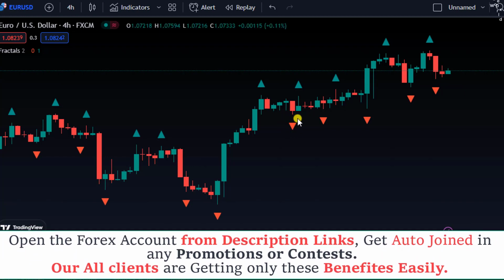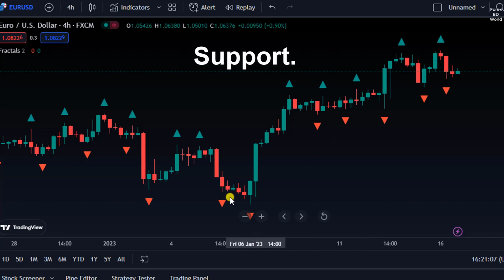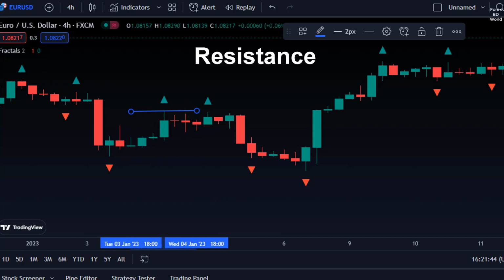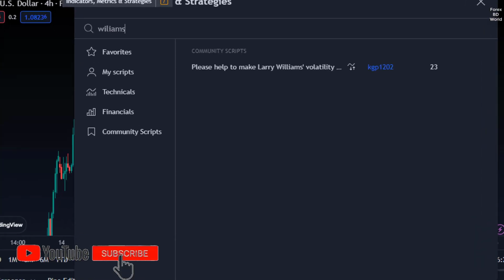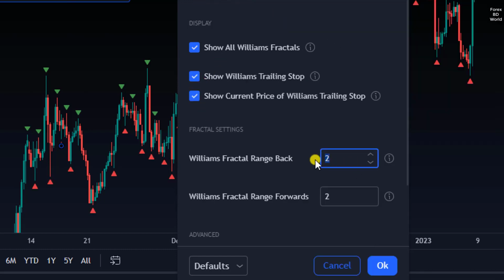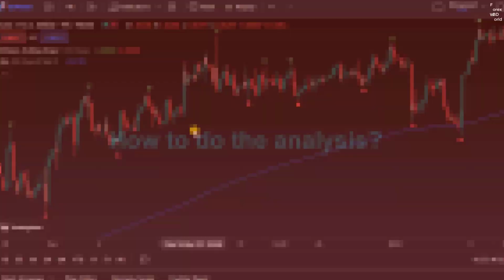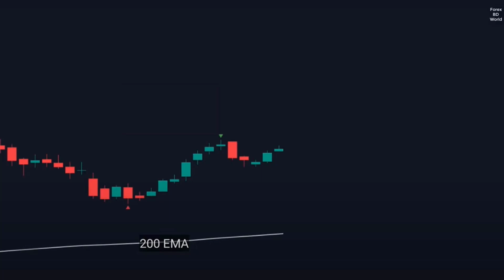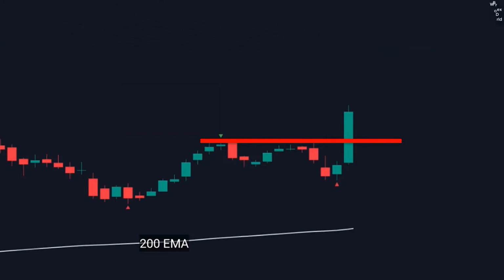🔥Fractal Indicator Trading for Forex Traders | Strategies for Profitable Trades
Fractal Indicator Trading is a powerful tool that can help traders predict market trends and maximize profits. This technical analysis tool uses a series of recurring patterns or fractals to identify potential buy and sell signals in the market. In this video, we will provide a comprehensive guide to Fractal Indicator Trading, including its mathematical roots, best practices, and common mistakes to avoid. We will also explore how Fractal Indicator Trading can be used in combination with other technical analysis tools, and provide tips and strategies for successful trading in various markets, including Forex and cryptocurrencies. Whether you are a beginner or an experienced trader, this video will provide you with valuable insights into how to use Fractal Indicator Trading to make informed decisions and achieve your trading goals. So, join us as we delve into the world of Fractal Indicator Trading and discover its potential for boosting your trading profits.

✅ Code - IB62994170

✅ Code - IB62994170

Forex trading,
Machine learning,
Market analysis,
Trading strategies,
Forex market trends,
Maximizing profits,
Trading opportunities,
Technical analysis,
Trading signals,
Trading indicators,
Trading strategies,
Predictive analytics,
Algorithmic trading,
Investment,
Trading performance,
Forex market,
Forex signals,
Fractal Indicator Trading,
Buy and Sell Signals,
Market Trends,
Risk Management,
Trading Education,
Forex,
Trading,
Forex Strategies,